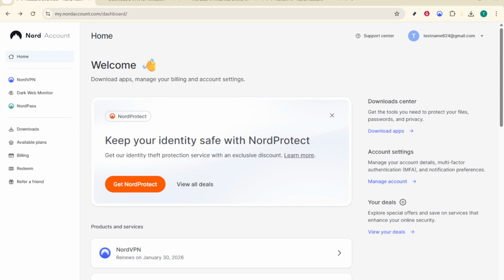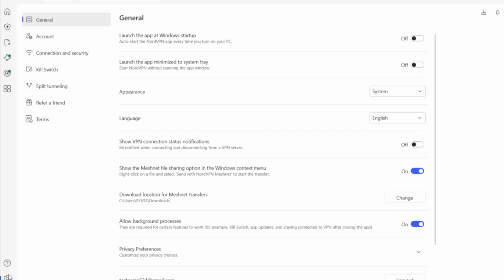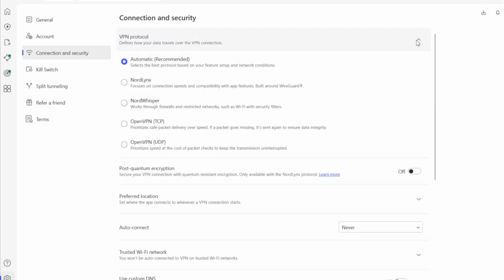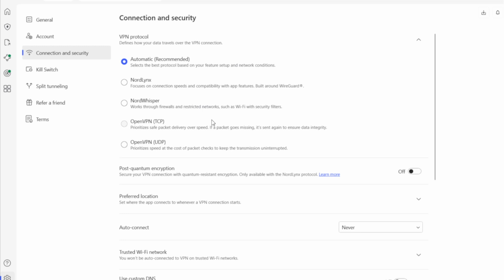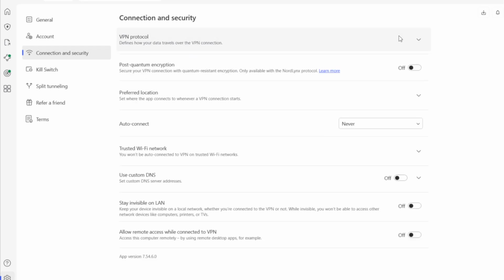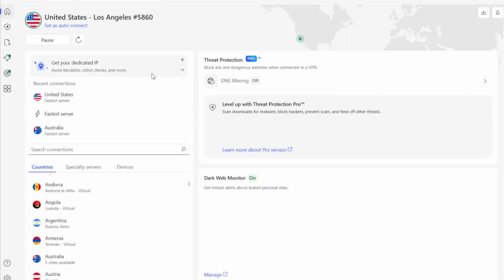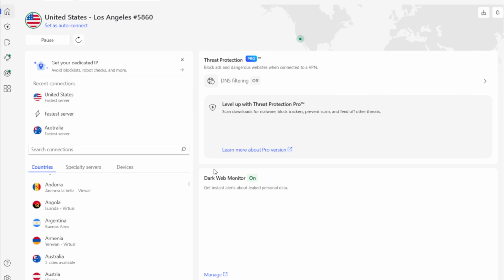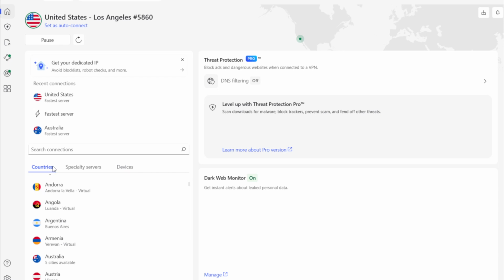Make NordVPN Undetectable Bypass VPN Detection [2026 Guide]